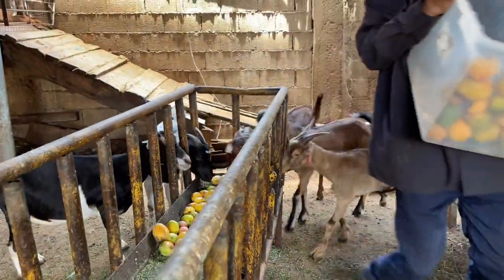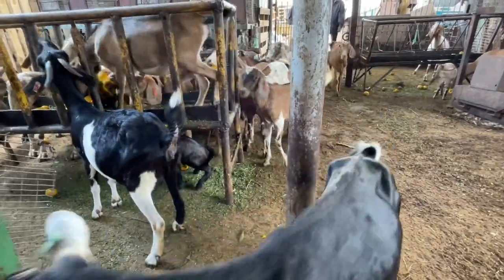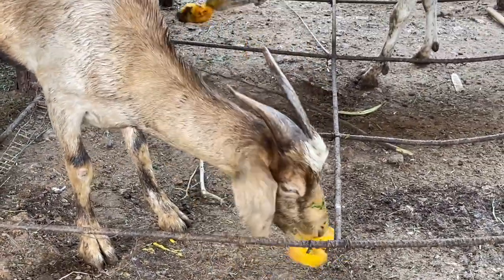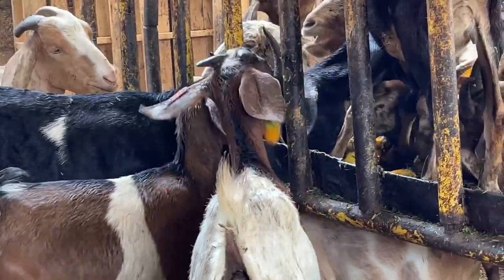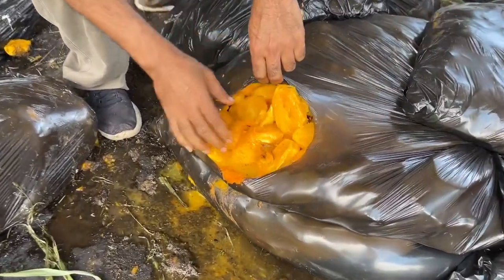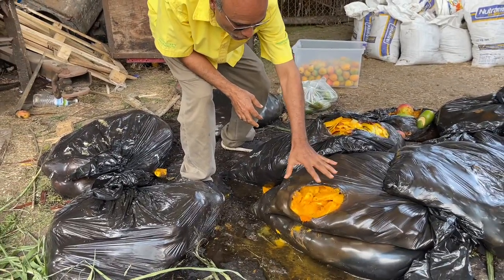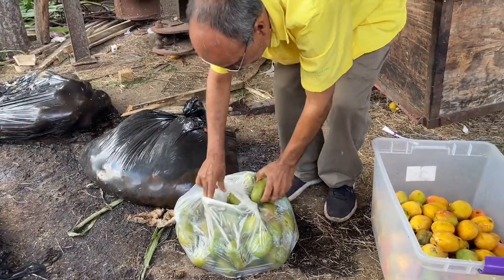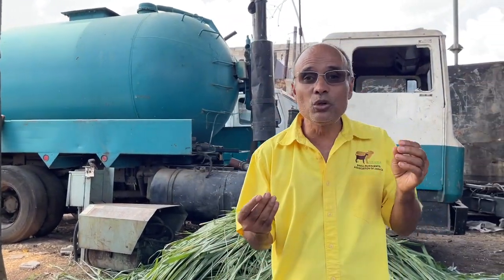FEEDING MY GOATS WITH MANGOES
Welcome to Trevor Bernard YouTube Channel! Trevor Bernard is a nature lover and grew up in Jamaica. He aimed to train, help and educate new young farmers to get involve in Small Ruminants sector. He aimed to see farmers in success in rearing goats, sheep and rabbits.

 **FACEBOOK** (12) Trevor Bernard | Facebook &
** (1) Trevor Bernard - YouTube